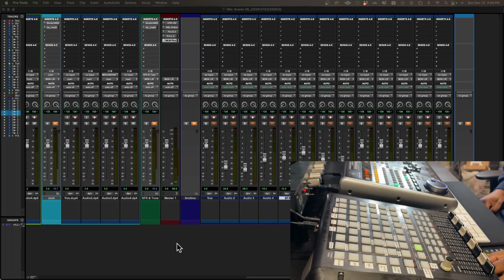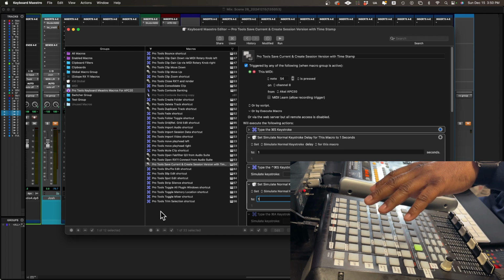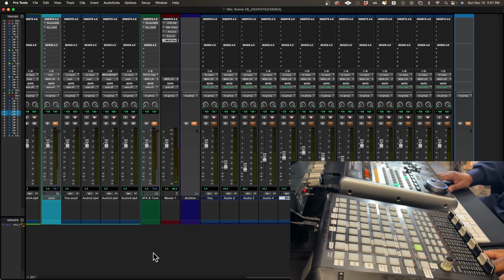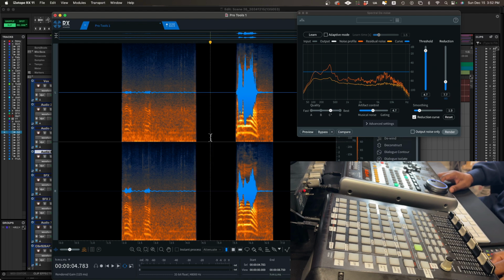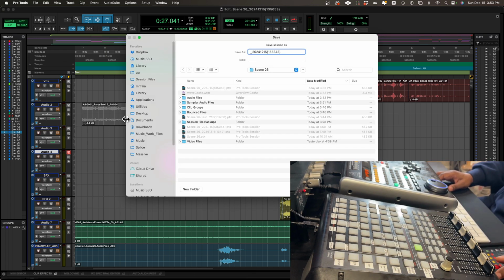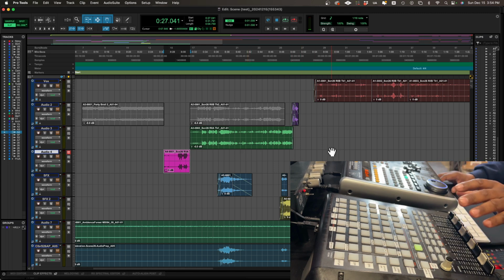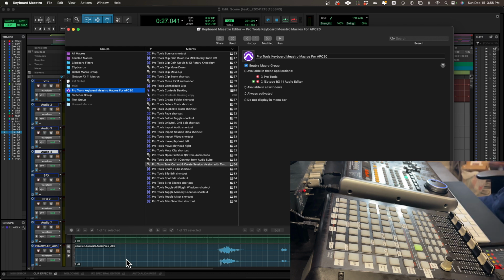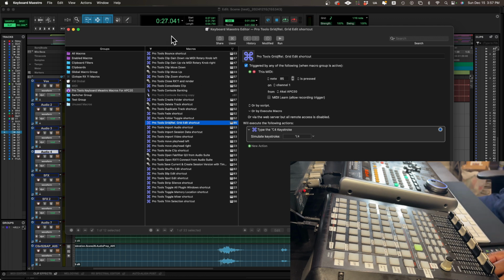Cool Keyboard Maestro Macros for Pro Tools !!!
As I’ve been creating macros for my APC20 to improve my workflow, I decided I want to share what I’ve created with all of you.

I hope that you guys found this video helpful. Leave a comment letting me know what you think, recommendations, etc.

Timecodes

00:00 - Intro
02:13 - Mapped to toggle Mixer window
02:57 - Open Audio Suite plugins with a single button
04:08 - Map a button to save current session and create a time stamped session “version”
06:07 - Brief description of some of the cool features not normally talked about